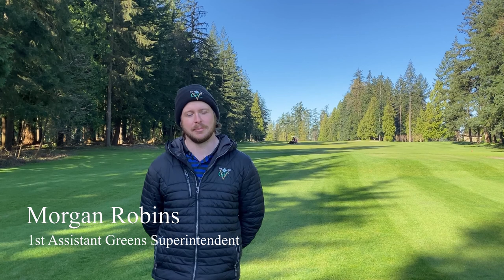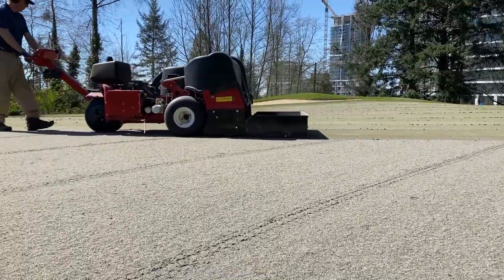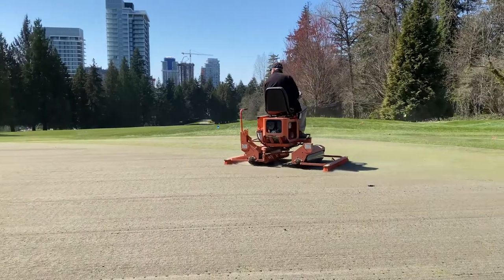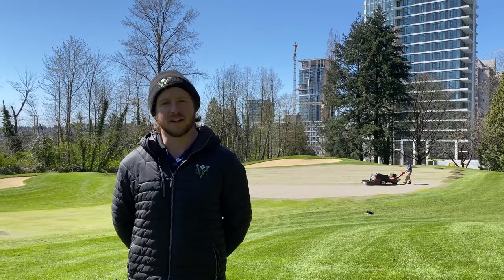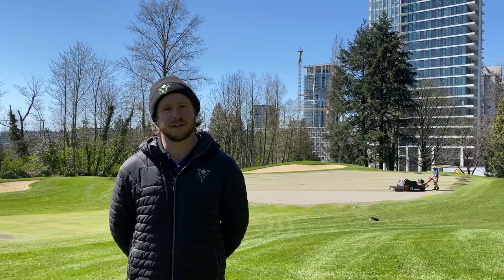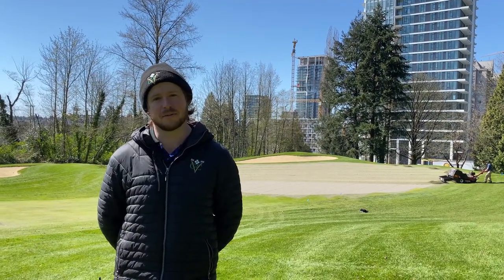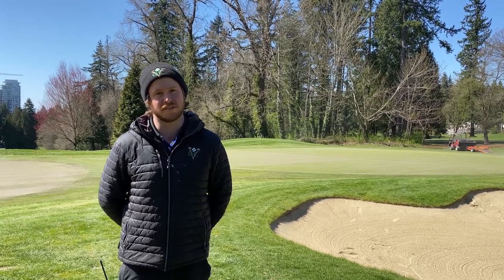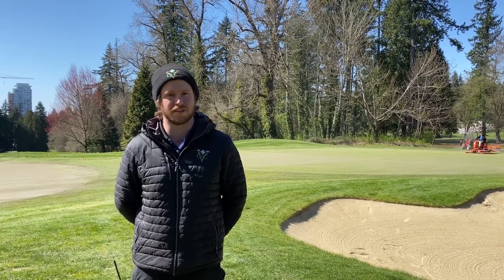The Aeration Process at VGC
Morgan Robins, VGC's 1st Assistant Greens Superintendent, explains how the greens aeration process works and why it is so important!